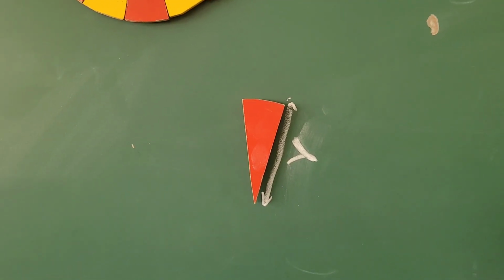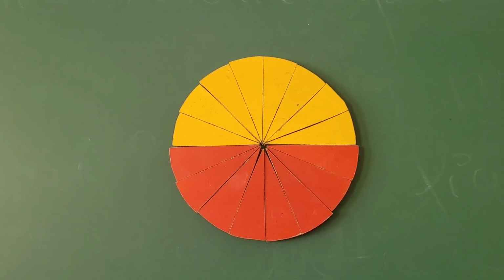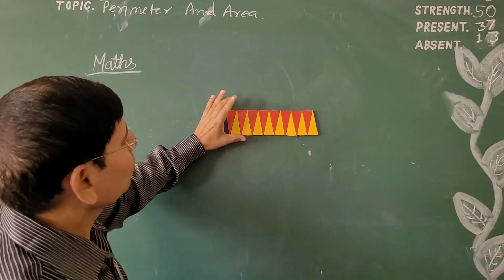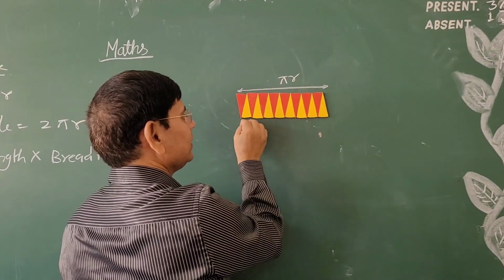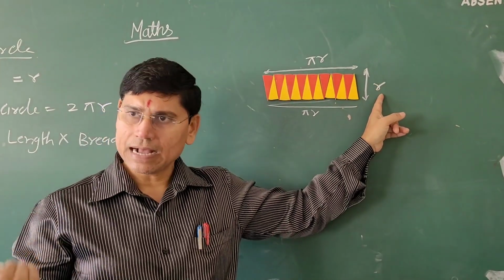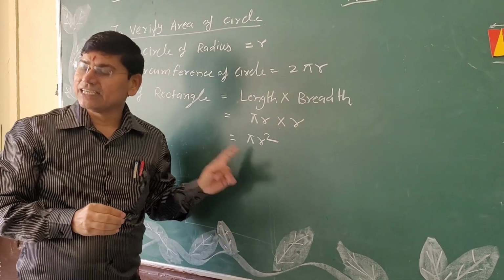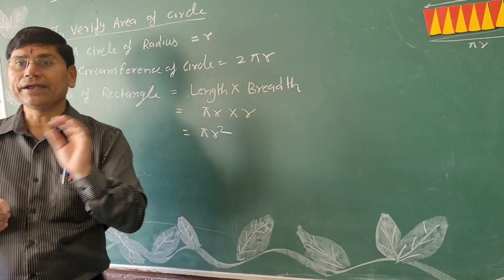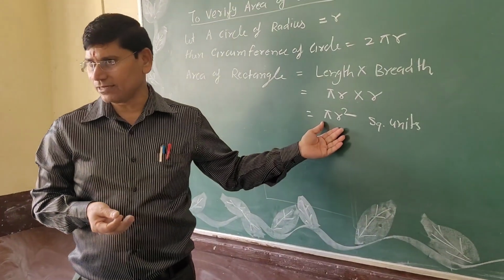22 November 2024